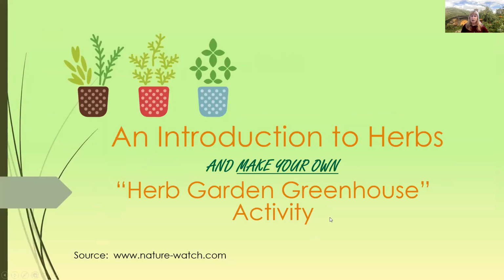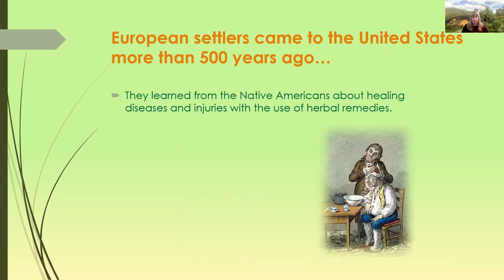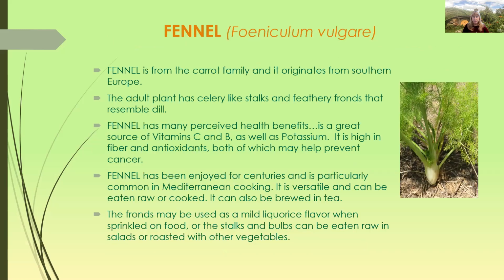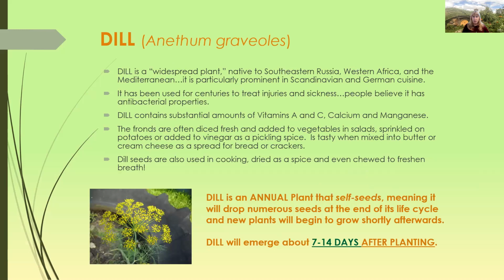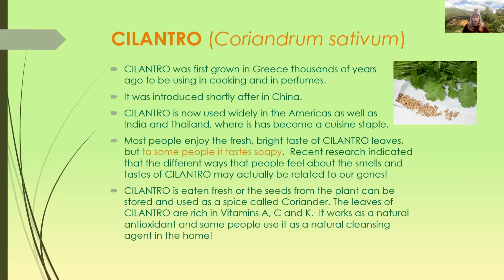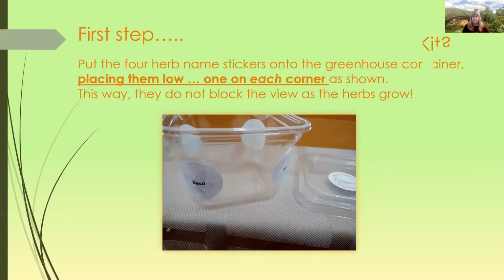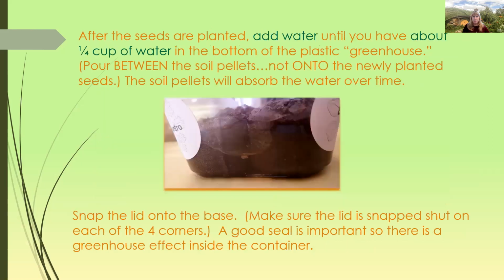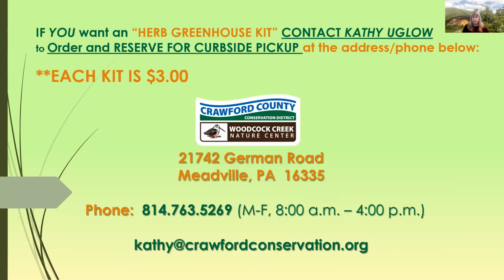Make an herb greenhouse with the Crawford County Conservation District!